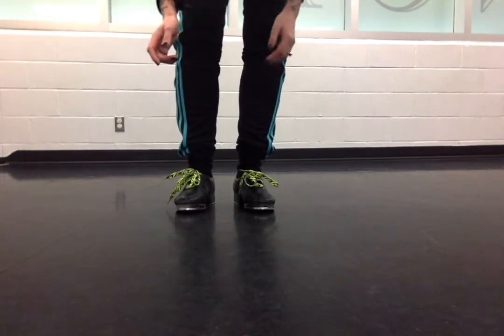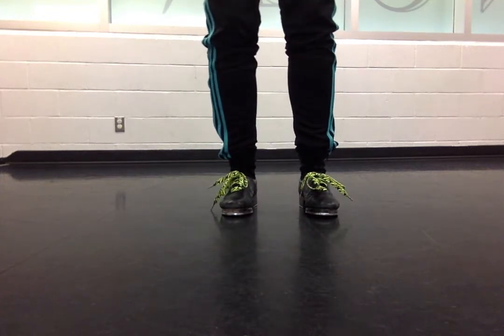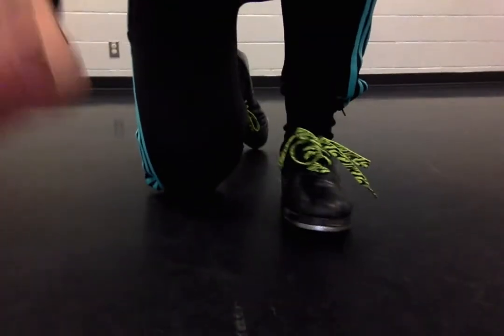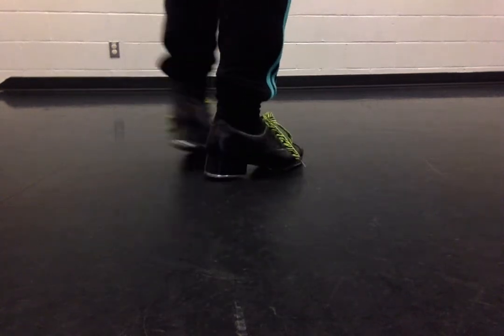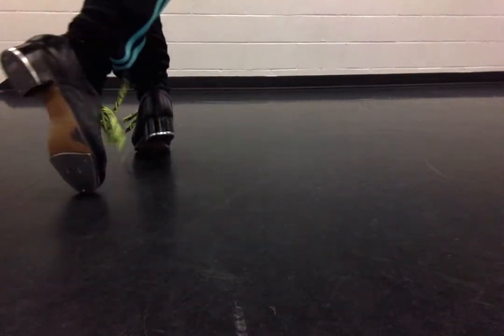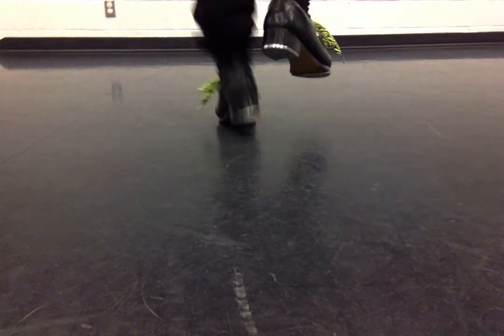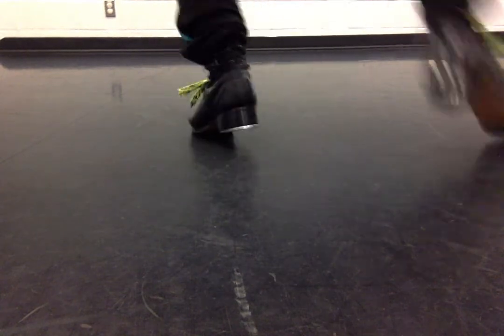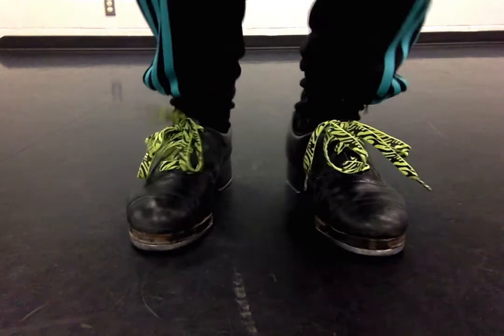Maxiford!!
Join me every week for more Tap dance videos!